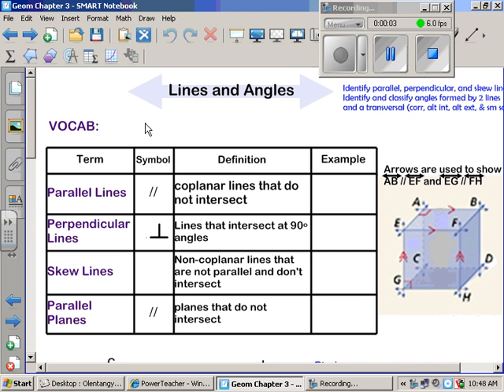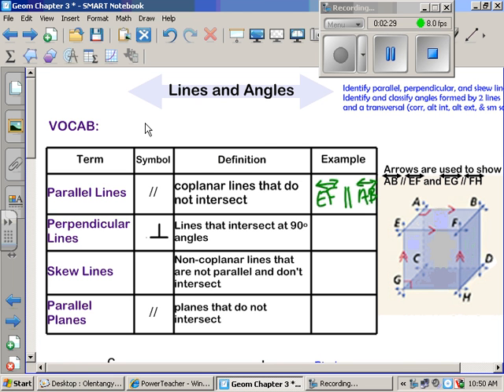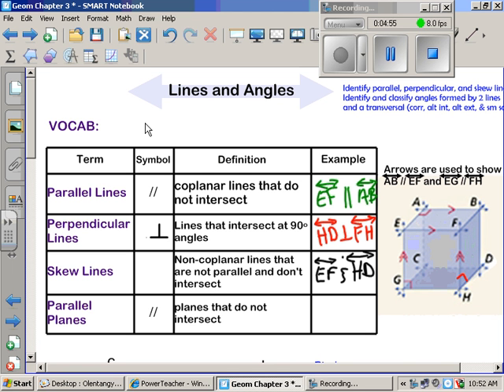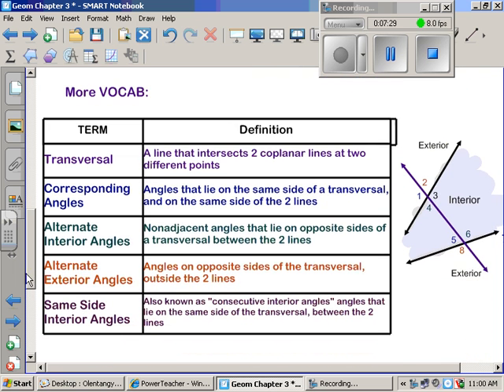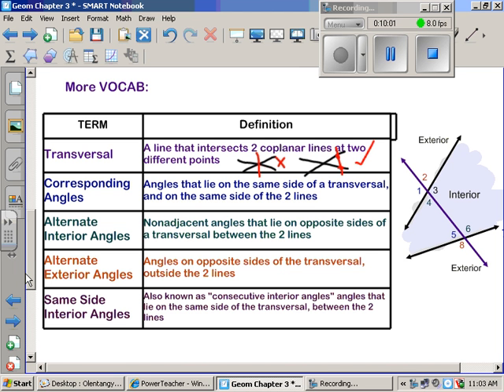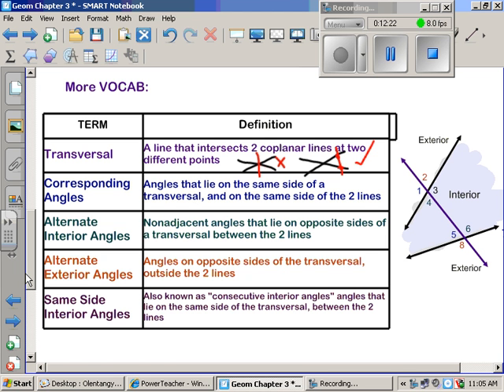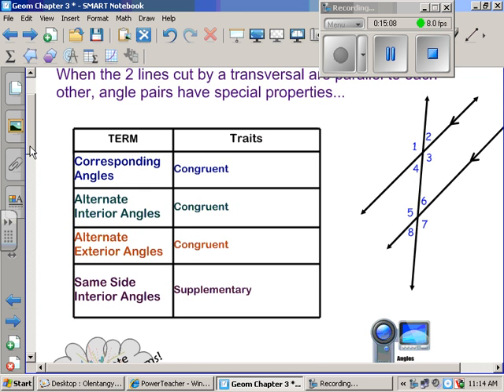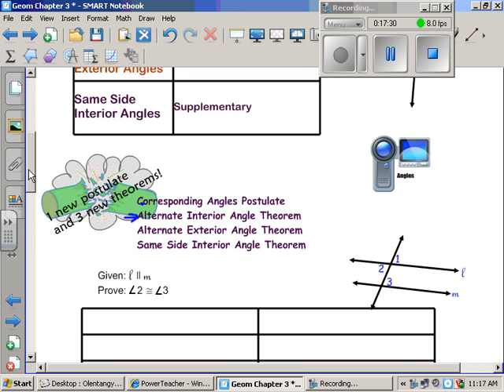archer geom 10-10.wmv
ANGLES FORMED BY LINES AND TRANSVERSALS